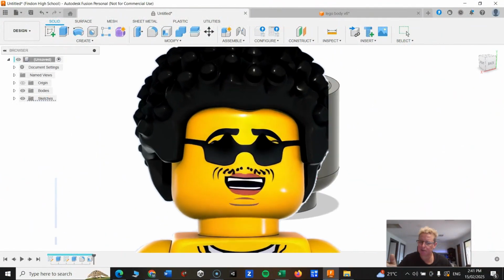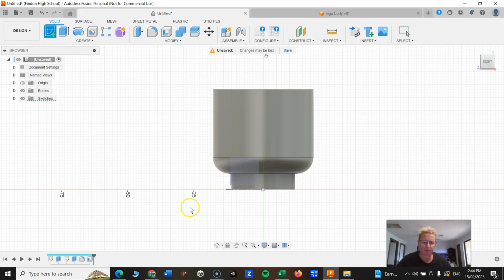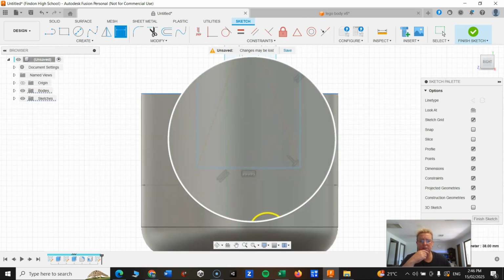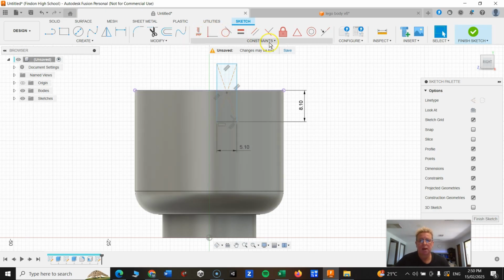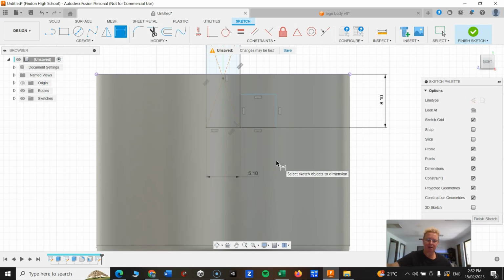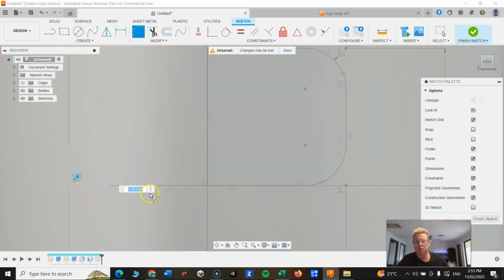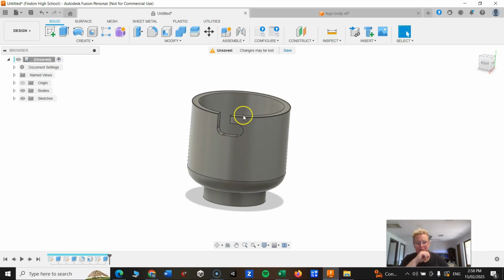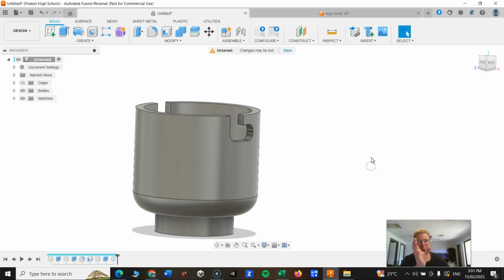Pt 3 Lego Sharpener - Fusion for Beginners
Part 3 in the creation of our lego head pencilsharpener in fusion